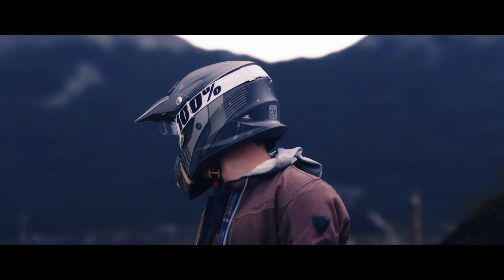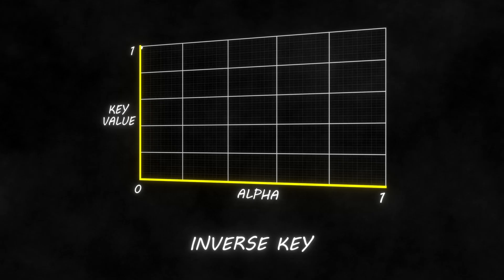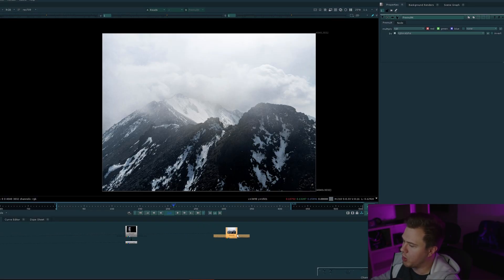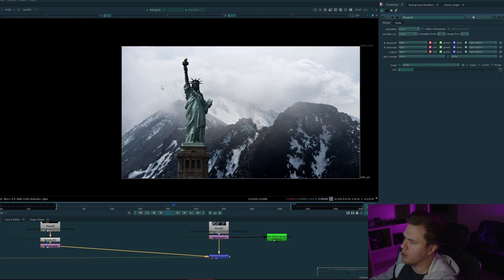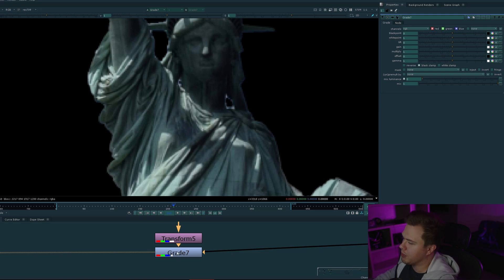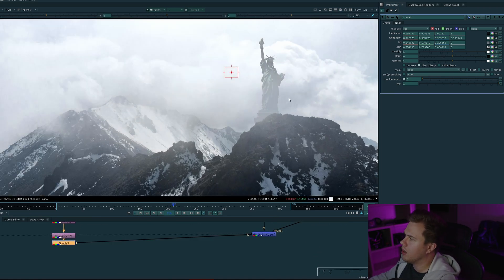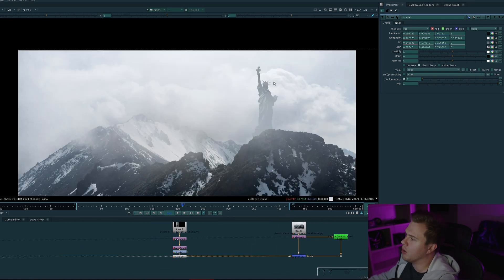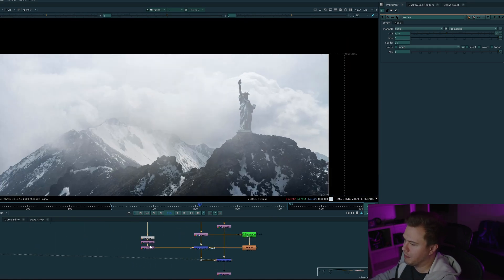Demystifying Keying in Nuke | Luma Keying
In part 1 of our Keying section, we break down the basics of how a keyer works and dive into a practical Luma Keying example. This episode will guide you through the essentials of extracting elements based on luminance values in Nuke. Perfect for building a strong foundation in keying techniques!

Grab the exact images I used!